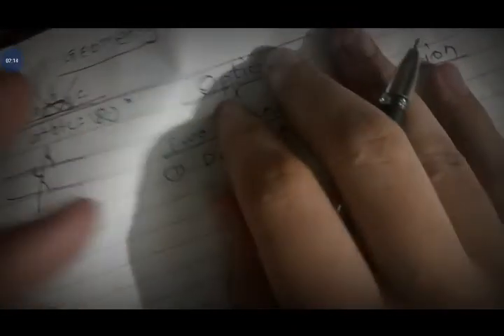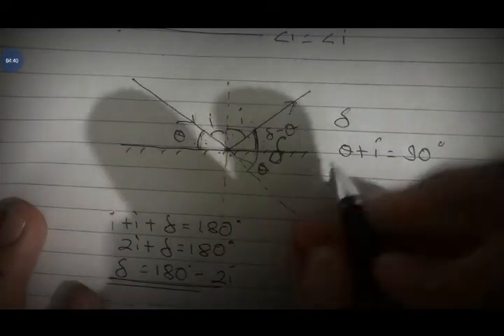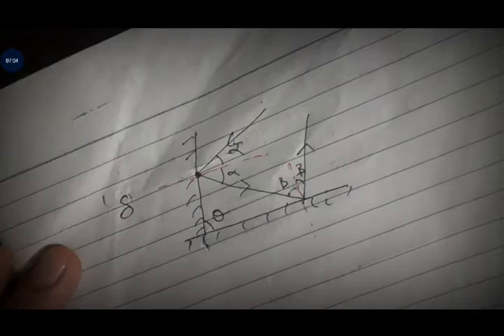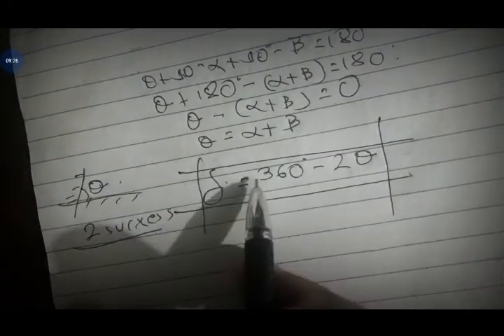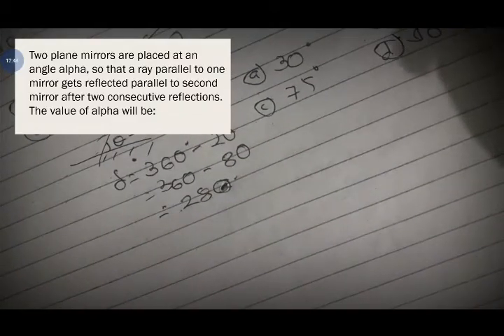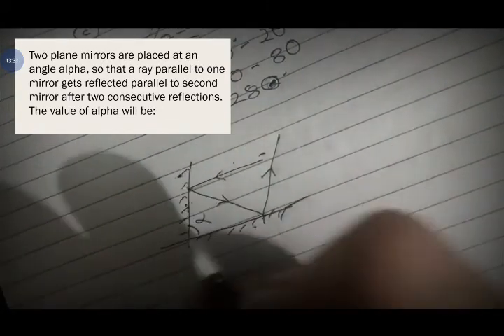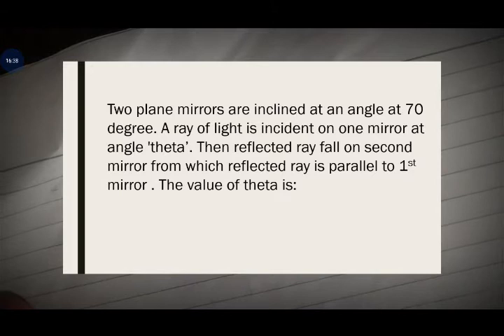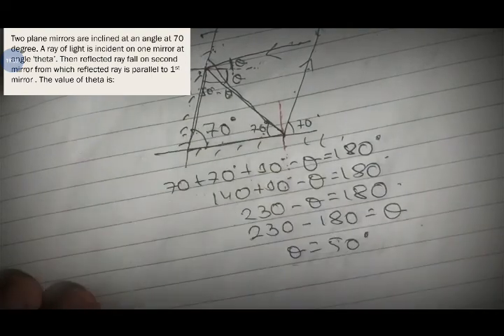questions where rays DEVIATE after two succesive reflection|prod. by Mixla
IOE ENTRANCE PREPARATION PHYSICS SHORTCUT TRICKS

Two plane mirrors are inclined at an angle at 70 degree. A ray of light is incident on one mirror at angle 'theta’. Then reflected ray fall on second mirror from which reflected ray is parallel to 1st mirror . The value of theta is:

Two plane mirrors are placed at an angle alpha, so that a ray parallel to one mirror gets reflected parallel to second mirror after two consecutive reflections. The value of alpha will be:

A ray gets successively reflected from two mirrors inclined at an angle of 40 degree. If the angle of incidence on the first mirror us 60 degree, then the net deviation of this ray is :